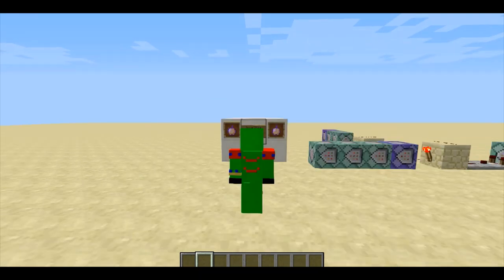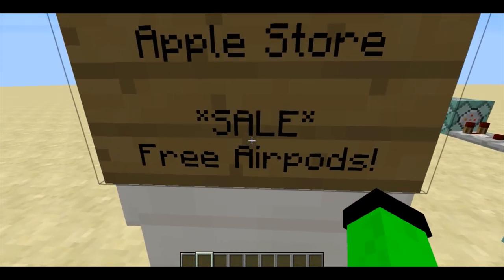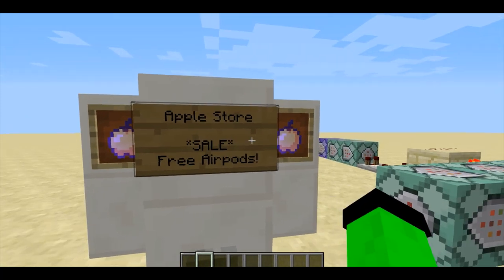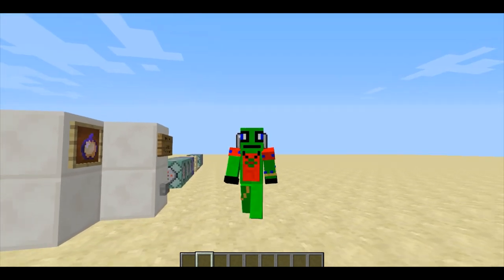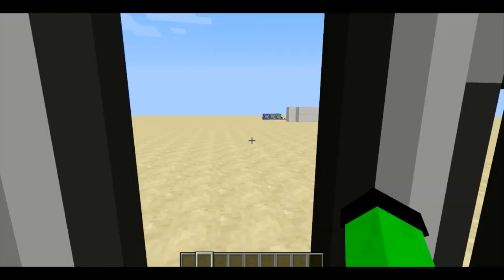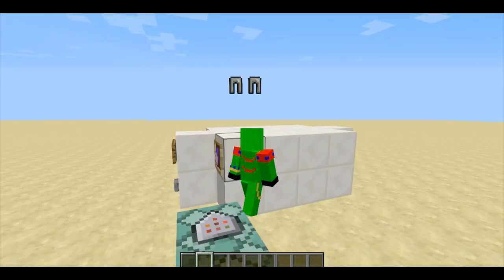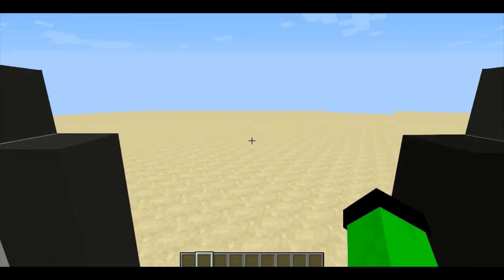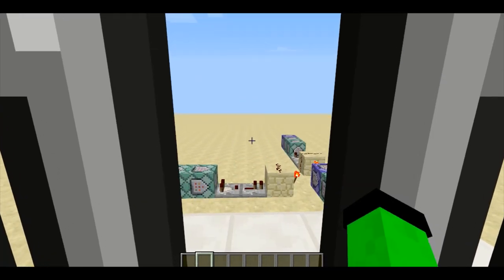AIRPODS IN MINECRAFT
Today I have made Airpods in Minecraft and I think it is something you will all enjoy for the duration of the life of this meme.

RR= Requires redstone
AA = Always active

Scoreboard objectives:

Walk: /scoreboard objectives add Walk minecraft.custom:minecraft.walk_one_cm

Add player to Walk: /scoreboard players add @p Walk

Run: /scoreboard objectives add Run minecraft.custom:minecraft.sprint_one_cm

Add player to Walk: /scoreboard players add @p Run

Command block line that summons Airpods:

Impulse (RR): /execute at @p run summon minecraft:armor_stand ~ ~ ~ {Invisible: 1, Invulnerable: 1, NoBasePlate: 1, Small: 1, NoGravity:1, Marker: 1, Tags:["Airpod1"]}

Chain 1 (AA): /replaceitem entity @e[type=minecraft:armor_stand, nbt={Tags:["Airpod1"]}] armor.head minecraft:iron_leggings

Chain 2 (AA): /execute at @p run summon minecraft:armor_stand ~ ~ ~ {Invisible: 1, Invulnerable: 1, NoBasePlate: 1, Small: 1, NoGravity:1, Marker: 1, Tags:["Airpod2"]}

Chain 3 (AA): /replaceitem entity @e[type=minecraft:armor_stand, nbt={Tags:["Airpod2"]}] armor.head minecraft:iron_leggings

Command block line with player stationary:

Repeat (RR): /execute at @p run tp @e[type=minecraft:armor_stand, nbt={Tags:["Airpod1"]}] ^.2 ^.4 ^.3 facing ^ ^ ^90

Chain 1 (AA): /execute at @p run tp @e[type=minecraft:armor_stand, nbt={Tags:["Airpod2"]}] ^-.2 ^.4 ^.3 facing ^ ^ ^90

Chain 2 (AA): /data merge entity @e[type=minecraft:armor_stand,limit=1,nbt={Tags:["Airpod1"]}] {Fire:10000}

Chain 3 (AA): /data merge entity @e[type=minecraft:armor_stand,limit=1,nbt={Tags:["Airpod2"]}] {Fire:10000}

Command block line with player walking:

Repeat (AA): /execute at @p[scores={Walk=0..}] run tp @e[type=minecraft:armor_stand, nbt={Tags:["Airpod1"]}] ^.2 ^.4 ^.85 facing ^ ^ ^90

Chain 1 (AA): /execute at @p[scores={Walk=0..}] run tp @e[type=minecraft:armor_stand, nbt={Tags:["Airpod2"]}] ^-.2 ^.4 ^.85 facing ^ ^ ^90

Chain 2 (AA): /scoreboard players reset @p[scores={Walk=0..}] Walk

Command block line with player running:

Repeat (AA): /execute at @p[scores={Run=0..}] run tp @e[type=minecraft:armor_stand, nbt={Tags:["Airpod1"]}] ^.2 ^.4 ^1.15 facing ^ ^ ^90

Chain 1 (AA): /execute at @p[scores={Run=0..}] run tp @e[type=minecraft:armor_stand, nbt={Tags:["Airpod2"]}] ^-.2 ^.4 ^1.15 facing ^ ^ ^90

Chain 2 (AA): /scoreboard players reset @p[scores={Run=0..}] Run